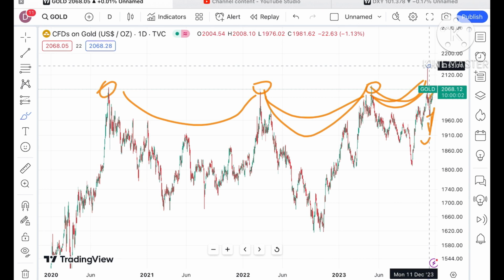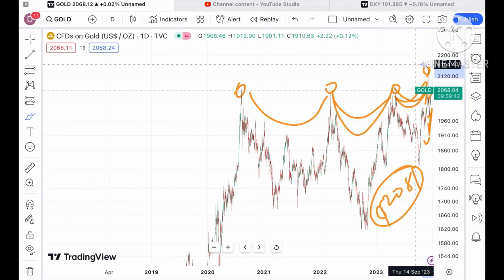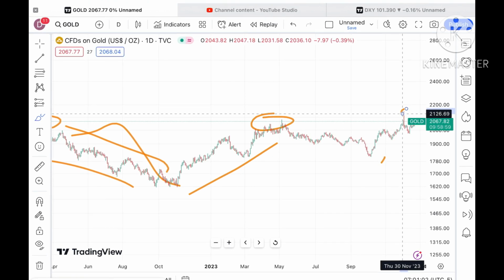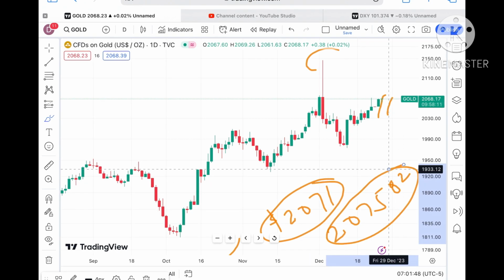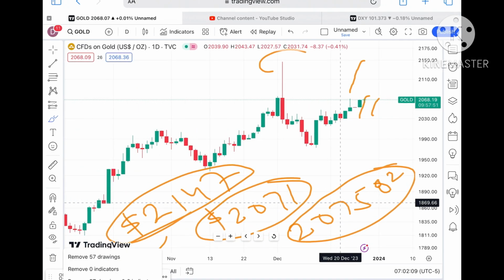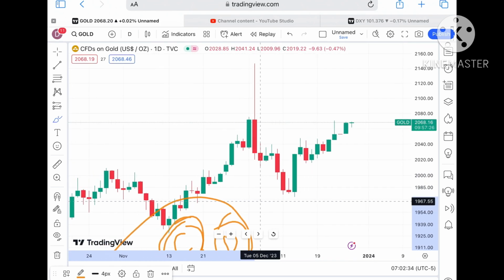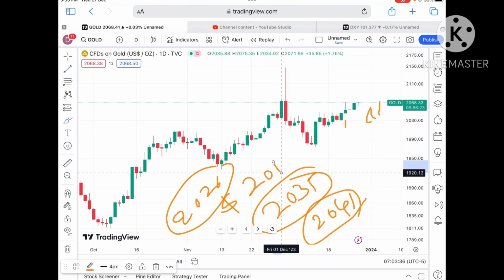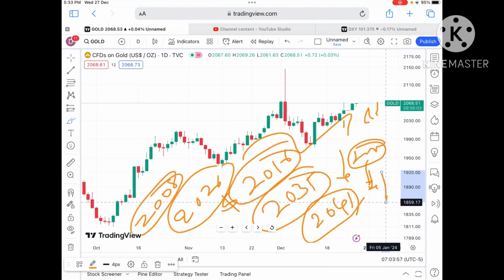Gold Price Analysis | 28-29 December 2023 | XAUUSD Strategy TODAY | XAU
Gold Price Analysis 28-29 December 2023 | Gold Price Outlook in 28-29 December 2023 | Is This The Best Time To Invest In Gold | 28-29 December 2023 | XAUUSD forecast | gold price next week

XAU/USD Trading Strategy | 22-29 December 2023 | Gold Rate Today | XAUUSD Analysis Today | XAUUSD | XAUUSD Live